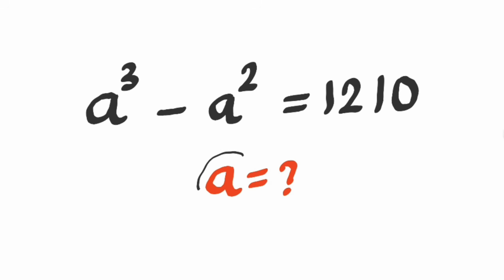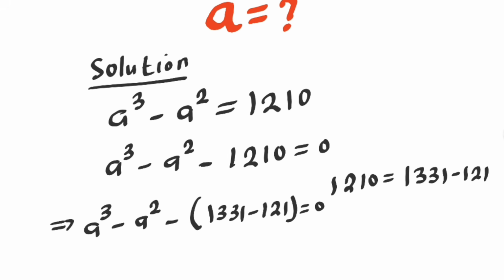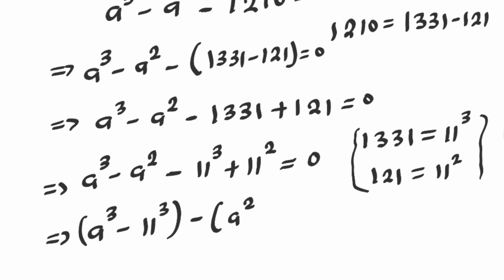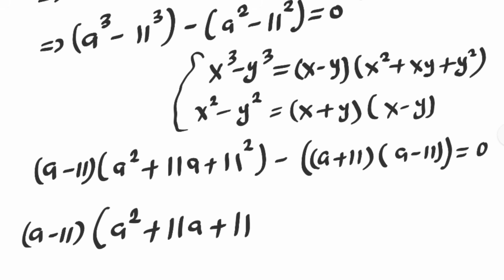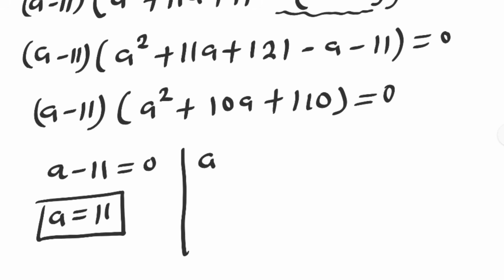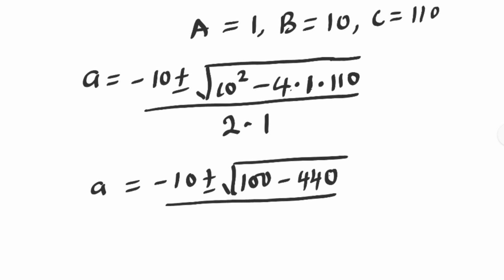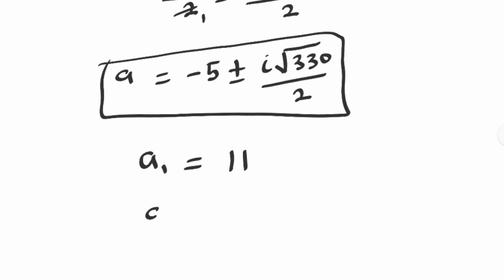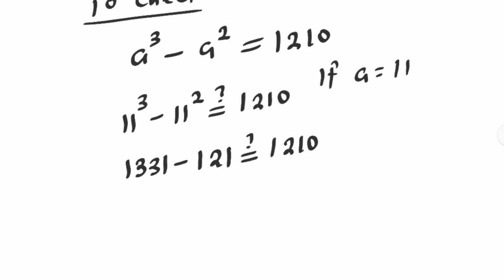Can You Solve This In 30 Seconds ? | 🏆 A Nice Math Olympiad Algebra (X=?)...